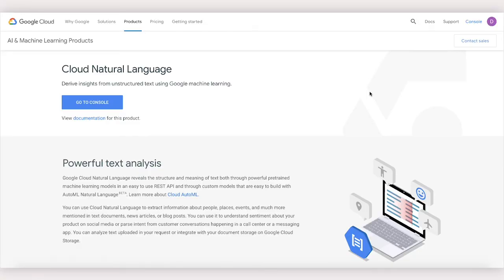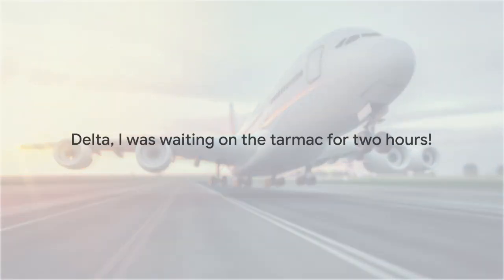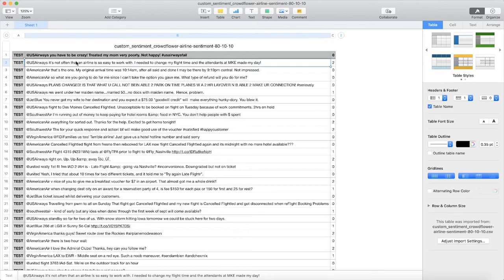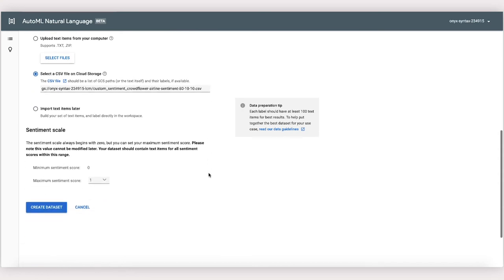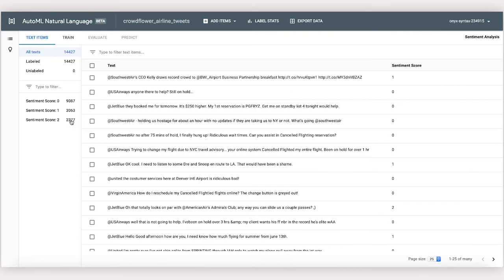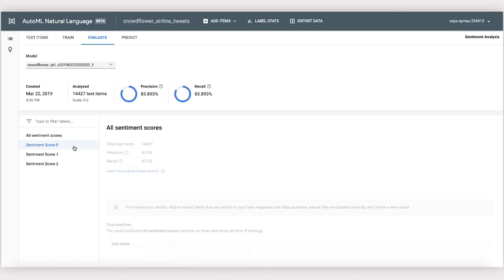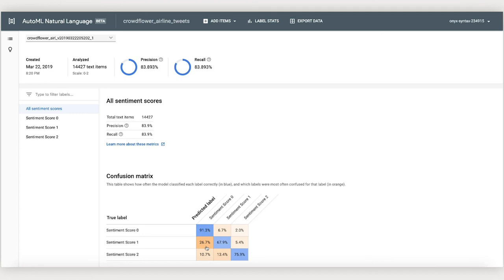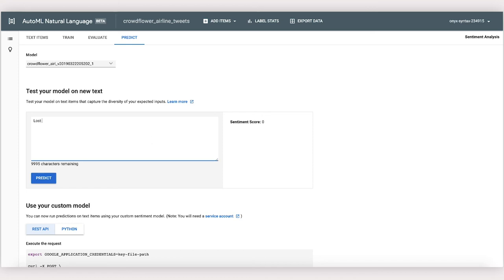Custom Sentiment Analysis with AutoML Natural Language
Learn how to build a custom sentiment analysis model with Google Cloud AutoML Natural Language.